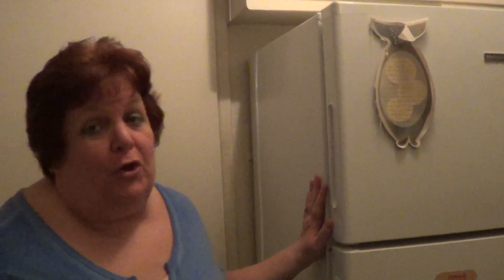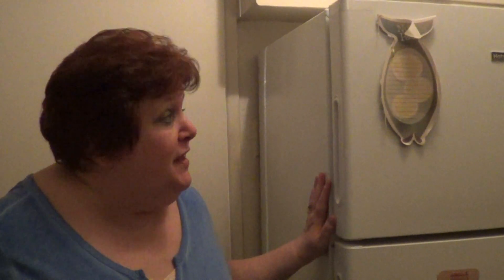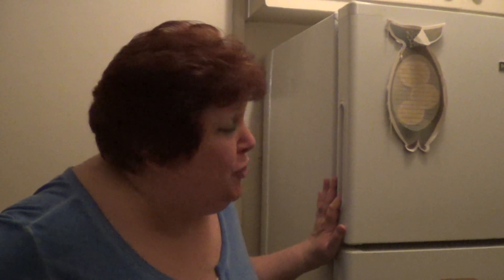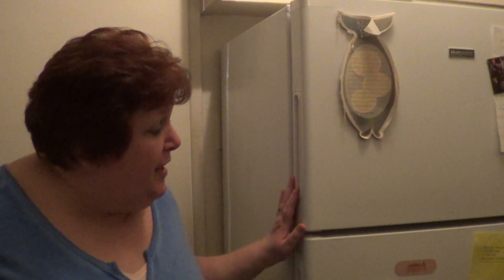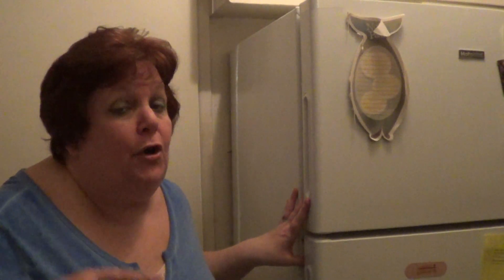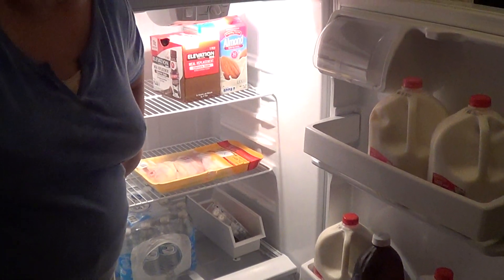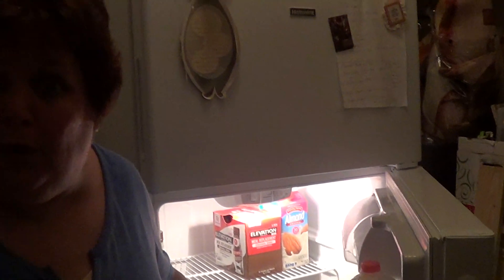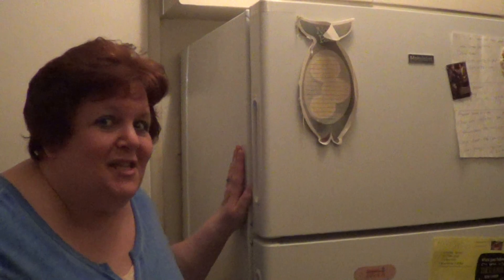Our First Big Purchase Since Becoming Debt Free and How It will Save Us Money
and

8 to 10  short Videos a week

I sometimes change the schedule, depending what is happening at the time.

Monday: Morning video: Gotta Minute: Quick Tip  or Best tips from subbies
Evening: Money Making Monday

Tuesday: Personal growth, positive thinking, update on goals,  and Health related Topics

Wednesday: Cooking videos , kitchen hacks, and grocery saving ideas

Thursday: Budgeting and misc

Friday   Morning:  Requested videos by subbies , Testing Hacks  , chat time  :Evening  : Free and Frugal Friday

Saturday: Simple Organization, organizing your time, cleaning, etc